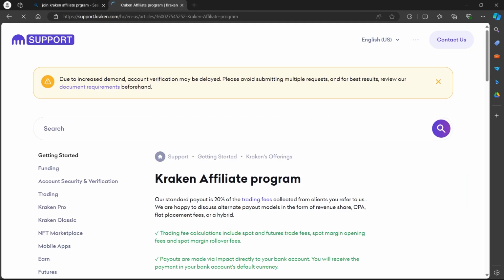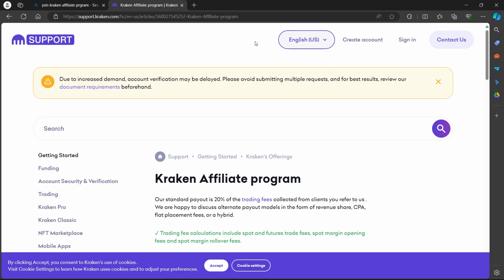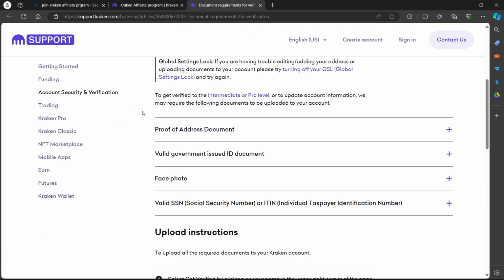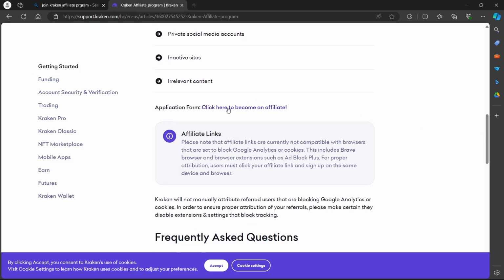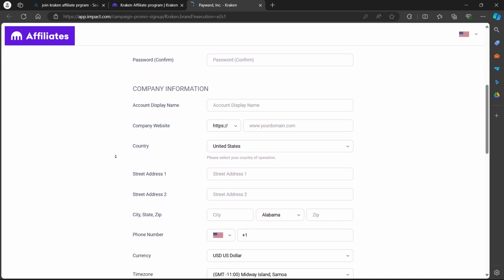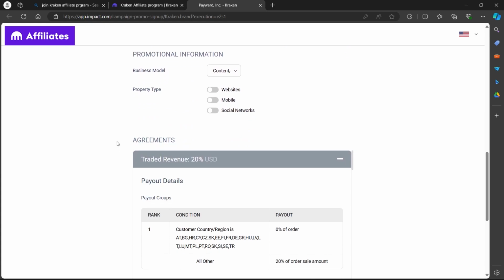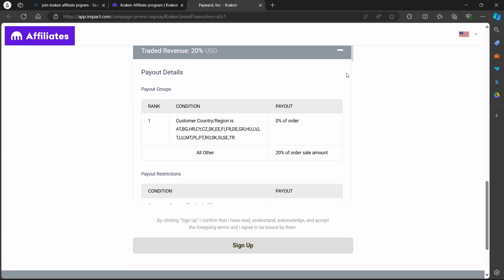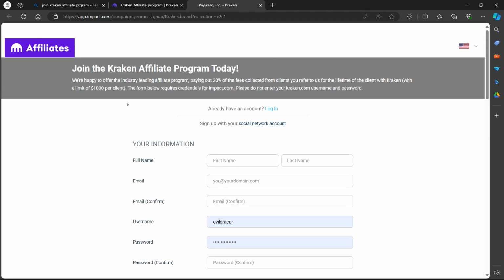How to Join Kraken Affiliate Program (SIMPLE & Easy Guide!)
Learn how to join the Kraken Affiliate Program with this simple and easy guide! In this video, we'll walk you through the steps to sign up and start earning commissions by promoting Kraken's cryptocurrency exchange services. Perfect for beginners and experienced marketers looking to expand their affiliate marketing efforts. Follow these tips to effortlessly join the Kraken Affiliate Program and boost your online income!